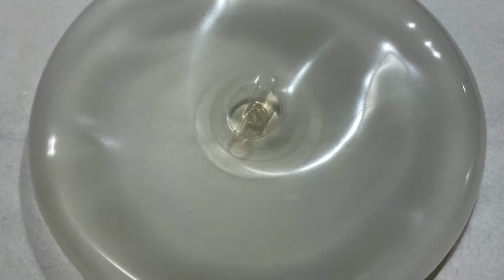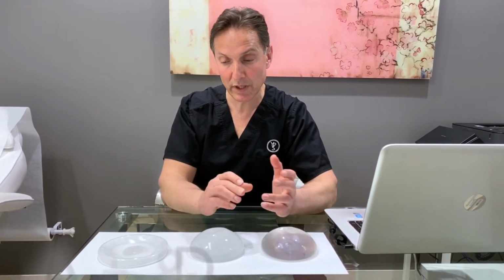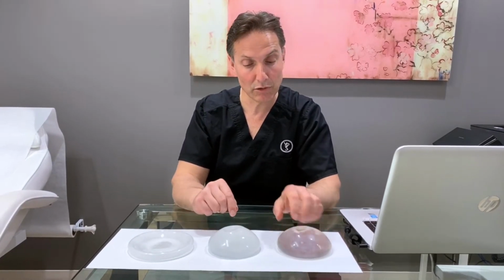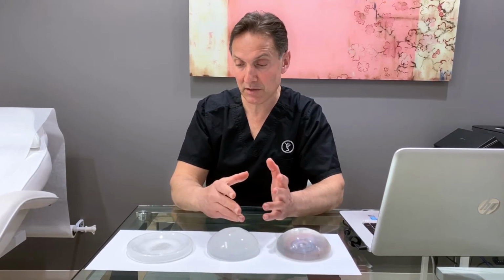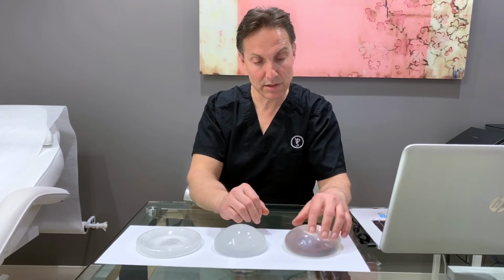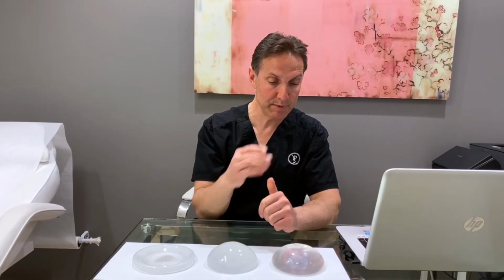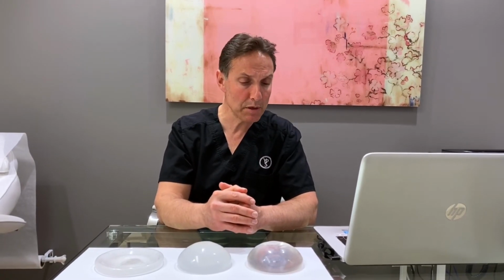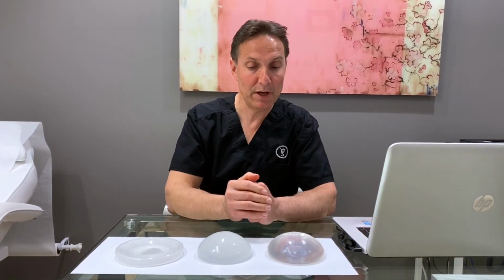Breast Implant Types by York Plastic Surgery Centre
Dr. William Andrade, a Board Certified Plastic Surgeon (MD, PHD, FRSC), describes the different types of breast implants that are available in this video. For more details go to: